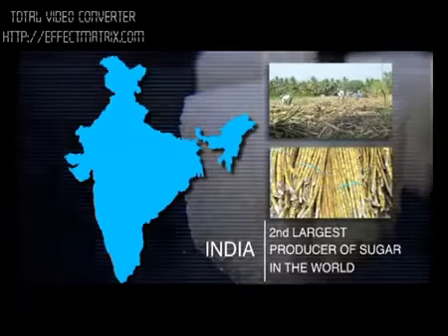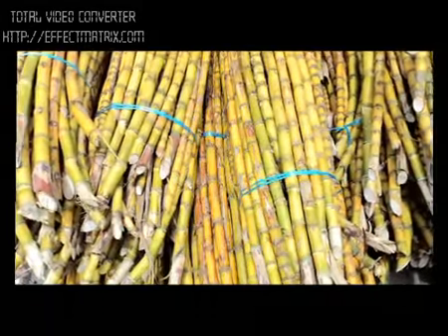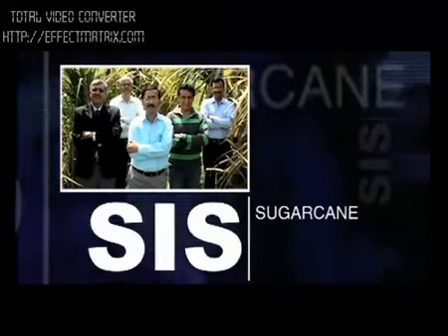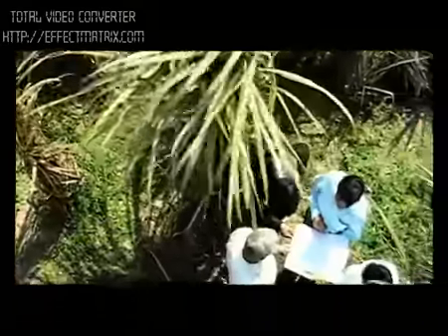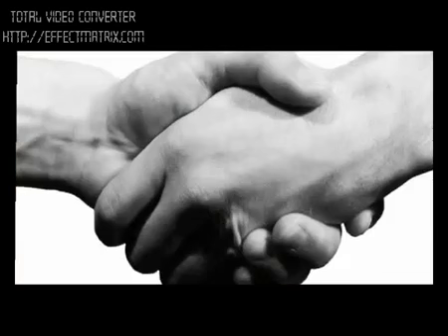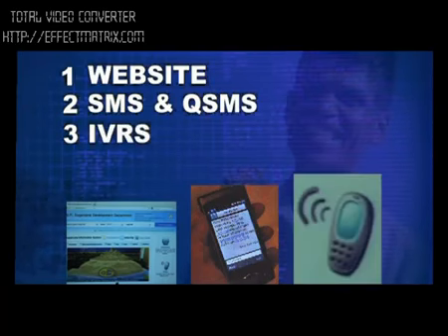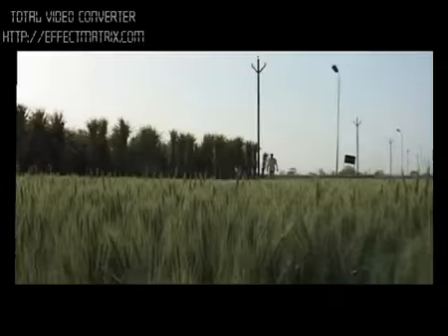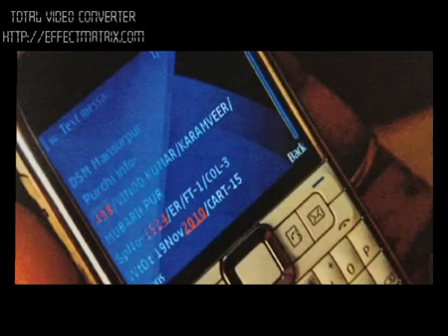Documentary Film on Sugarcane Information System